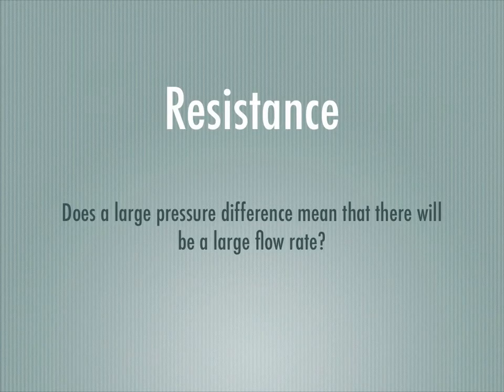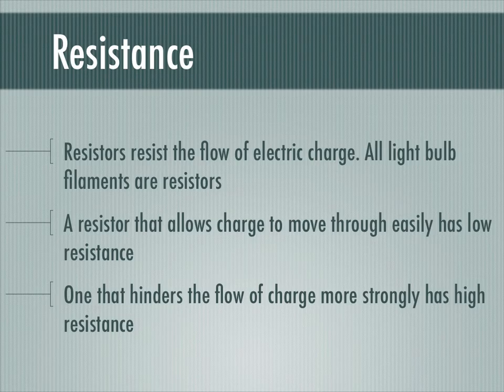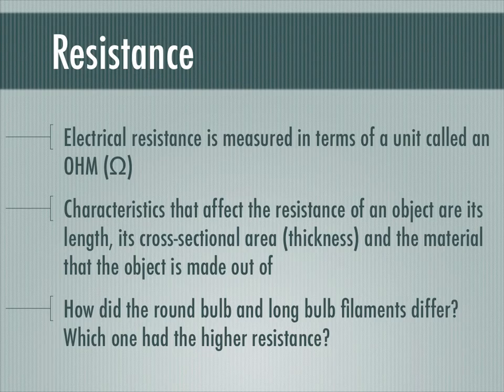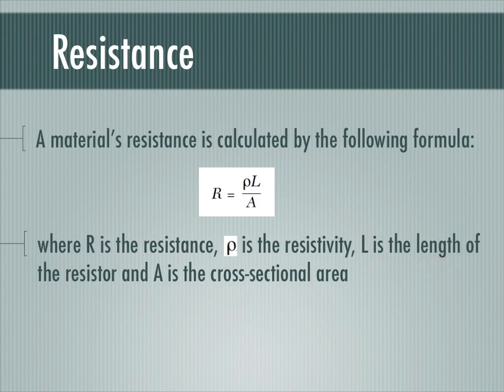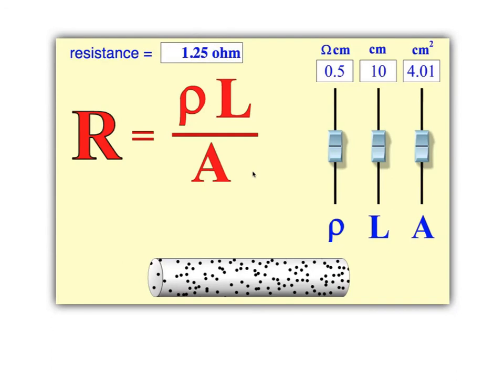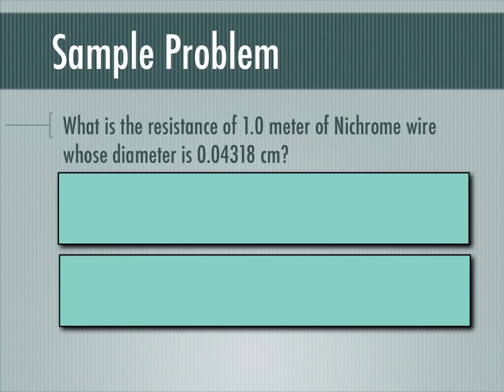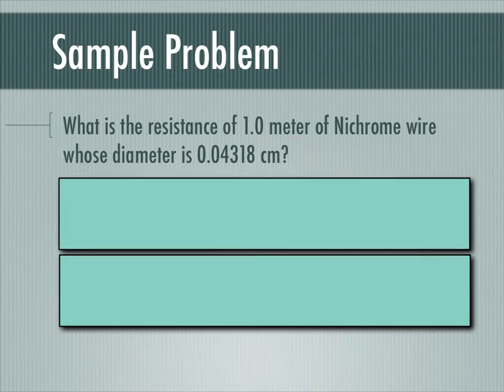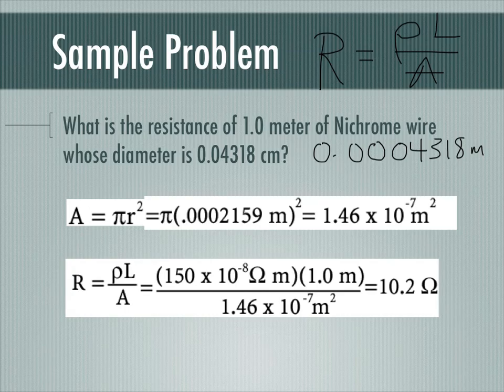Resistance Part I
What is electrical resistance? What causes it? How do you calculate it?